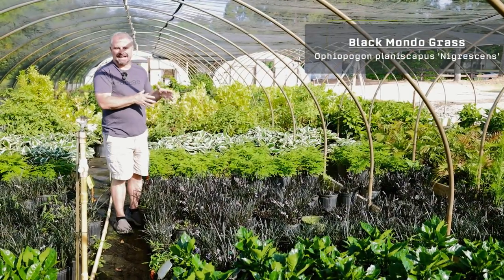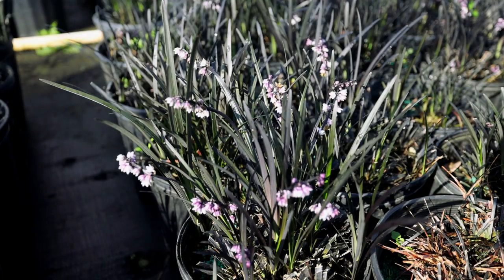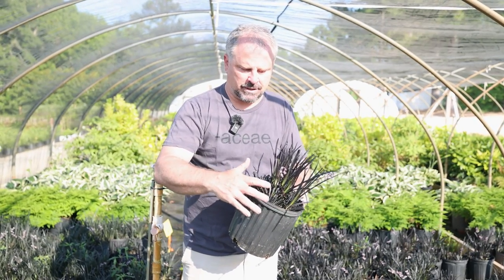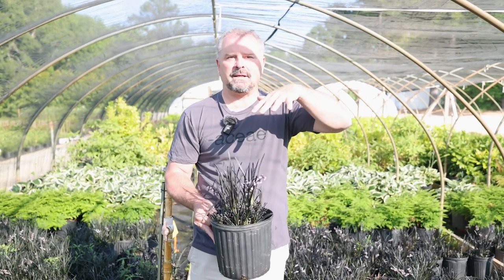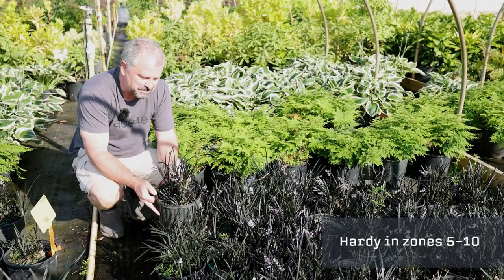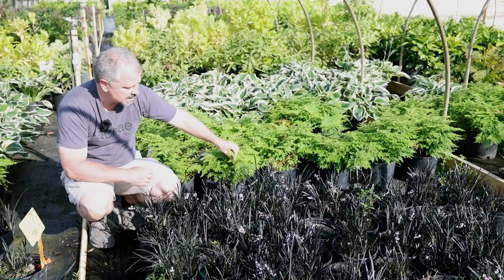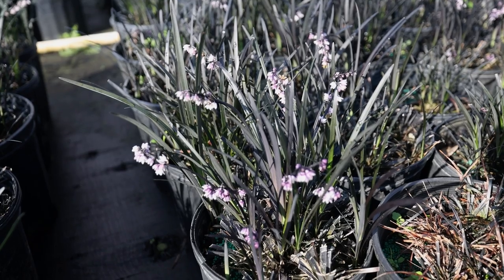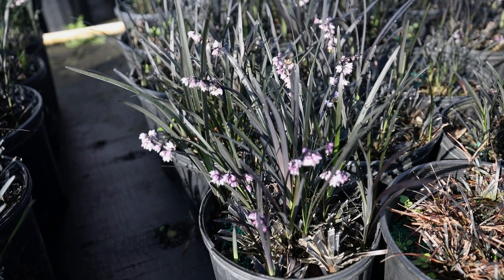Black Mondo Grass - Ophiopogon planiscapus 'Nigrescens'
Black Mondo Grass - Ophiopogon planiscapus 'Nigrescens' - Providing contrast in texture and color, black mondo grass is a fabulous asset to many shade and cooler zoned sun landscapes.  In this video we explore the attributes and requirements of this grass-like plant.